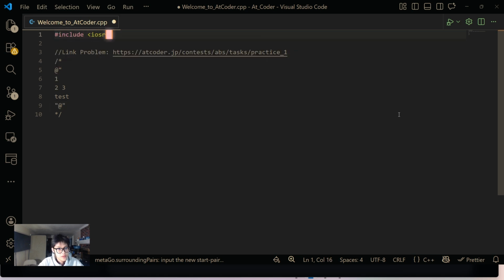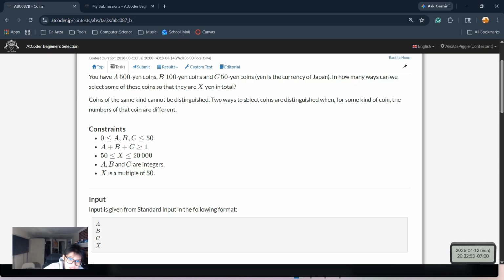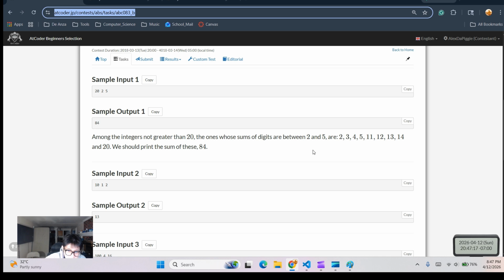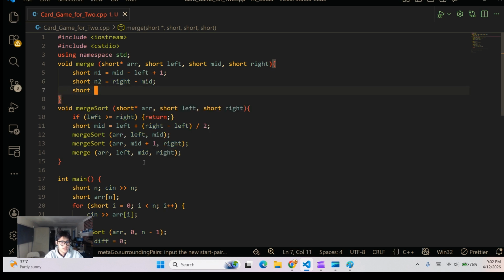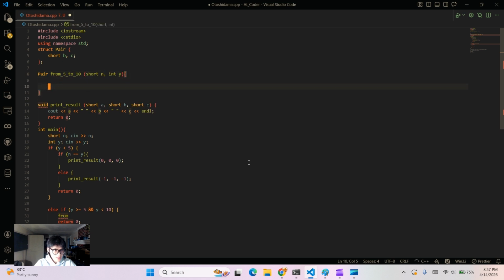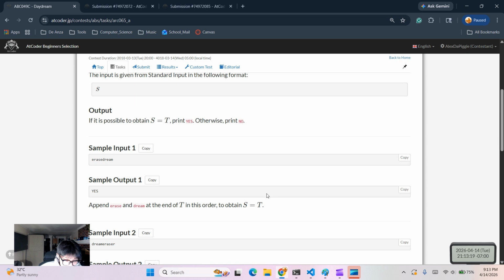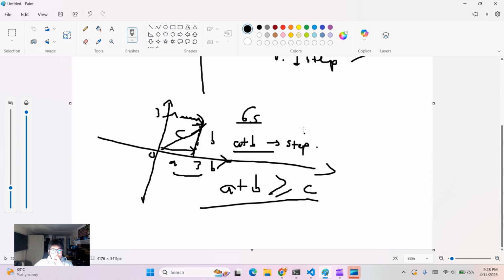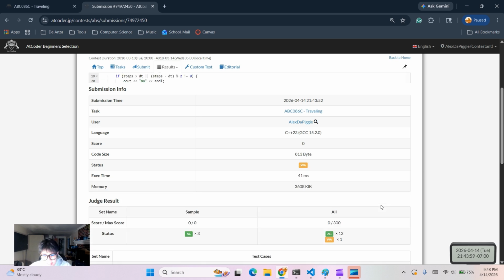[At Coder] Beginner Selection Rocks Me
00:00 Welcome To AtCoder
02:24 Product
05:25 Placing Marbles
05:35 Shift Only
16:39 Coins
30:07 Some Sums
37:54 Card Game For Two
51:45 Kagami Mochi
56:23 Otoshidama
1:15:11 Day Dream
1:25:45 Traveling

This is not an educational video. Inside this video, there are definitely flaws; therefore, I am very glad if anyone wants to correct me where I was wrong or vague. Thank you guys very much for watching, Have an awesome day!!!